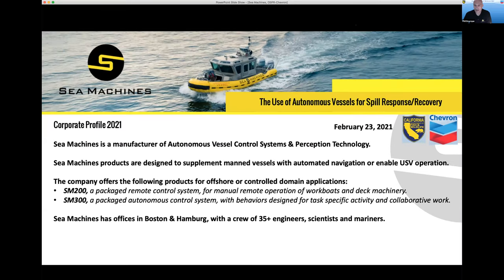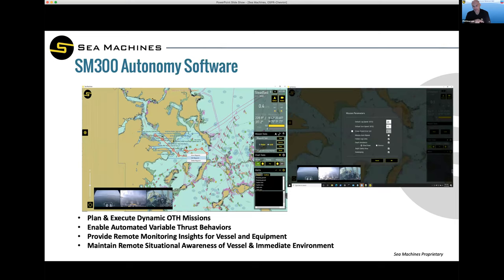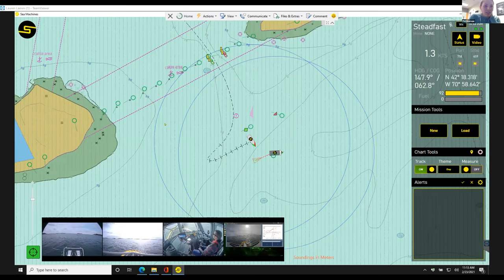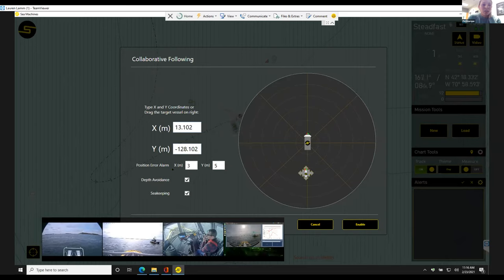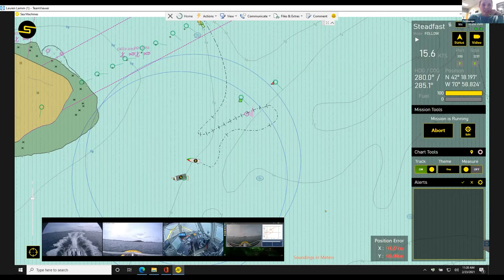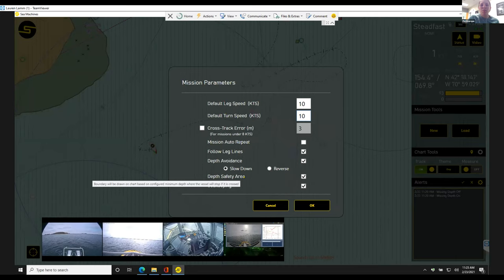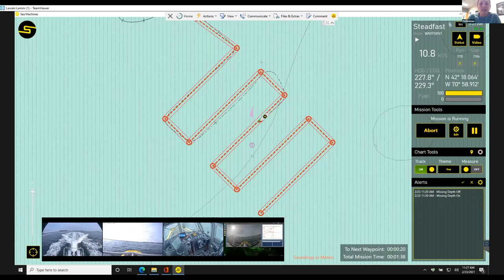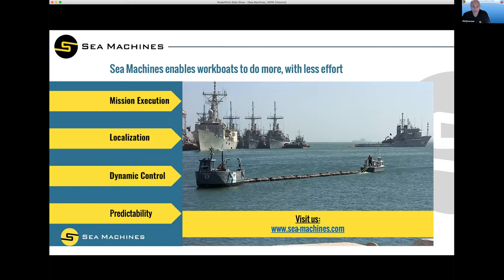Phil Bourque, Sea Machines - Open Ocean Data Sources - 2021 Oil Spill Technology Workshop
Phil Bourque, Sea Machines, presents:
Use of Autonomous Vessel Technology in Spill Recovery

The Oil Spill Technology Workshop is a biennial event hosted by the California Department of Fish and Wildlife, Office of Spill Prevention and Response (OSPR), and Chevron.